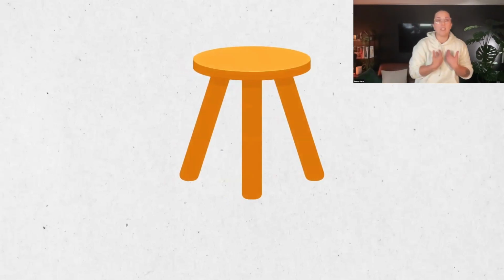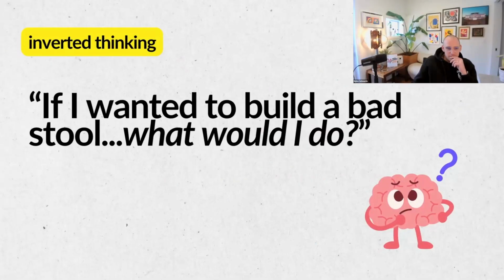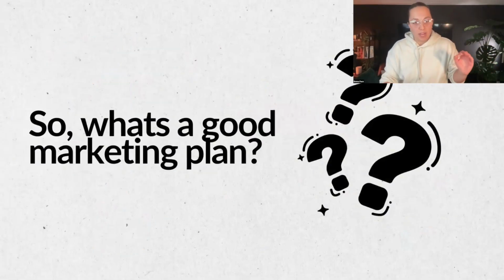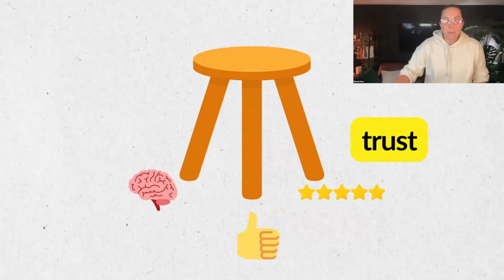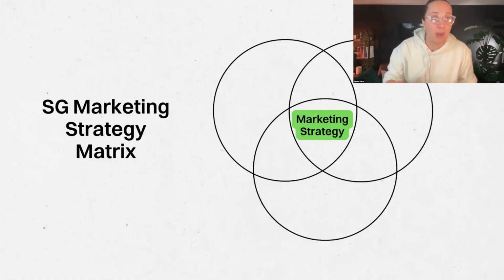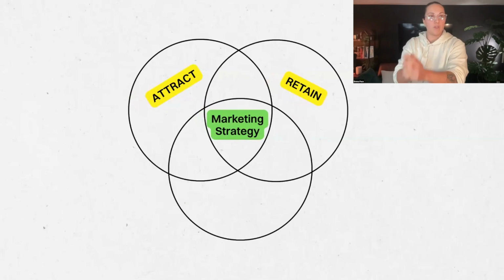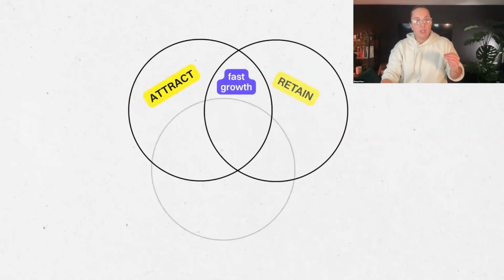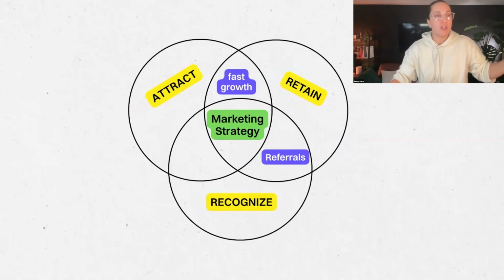The 3-Part Marketing System Every Realtor Needs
🎯 Stop relying on one marketing tactic
🎯 Build a stable system that actually scales
🎯 Turn strangers into referrals with a real strategy

In this video, you'll discover:

Why most agents have a “one-legged stool” marketing plan

The 3 campaigns every real estate business must run to grow

How attraction, retention, and recognition work together to drive deals
⚡ Ready to convert more leads on autopilot? Get your FREE AI nurture sequence in the next 3 minutes: leadboy.salesgenius.co
📞 Want us to personally help you close more deals?
Emma: @paceofbass
Ryan: @ryanwykes_